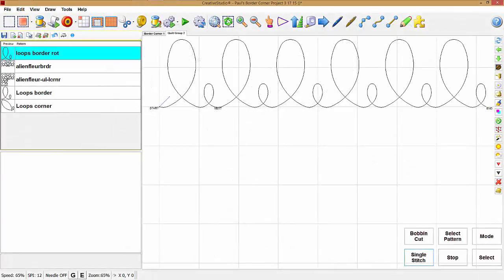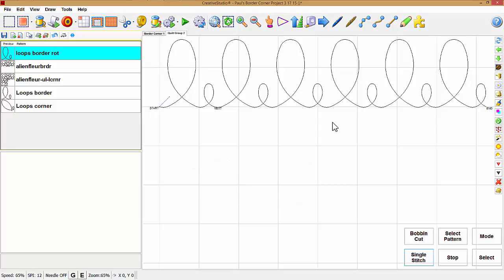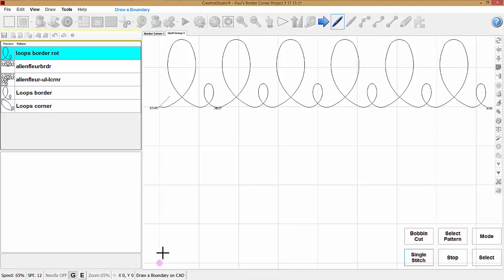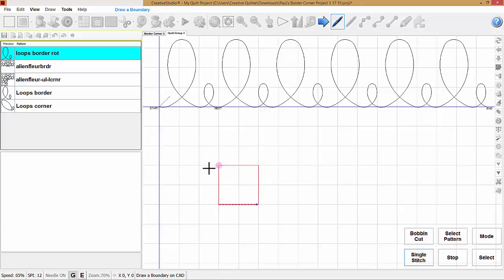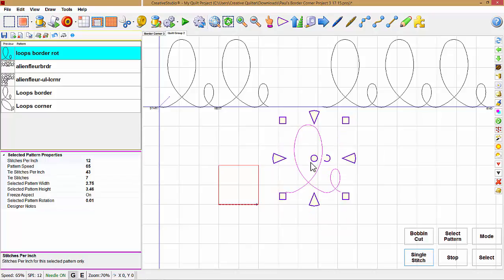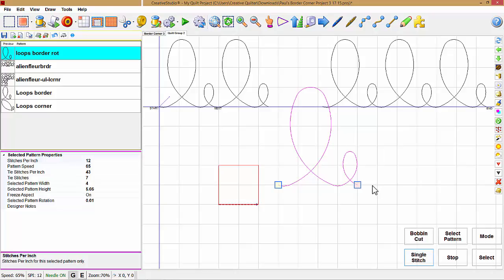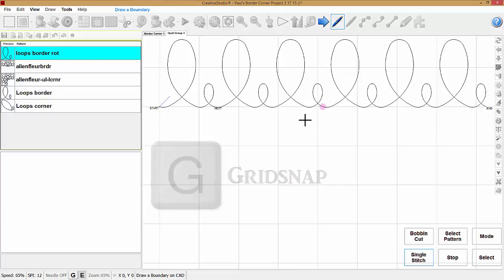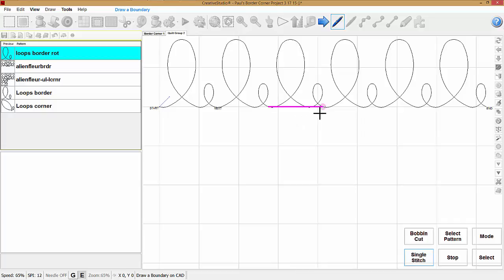Snaps, Gridsnap & Endpoints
CreativeStudio Tutorial on Snaps, Gridsnap & Endpoints